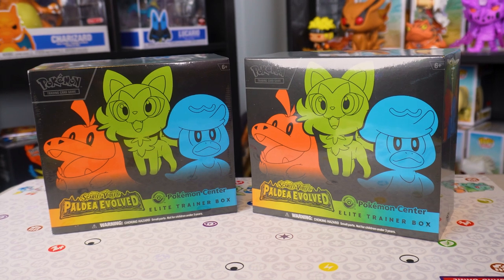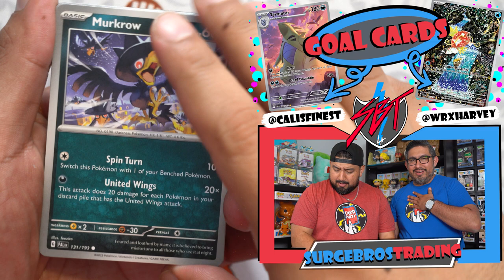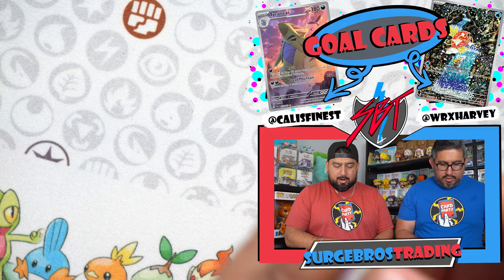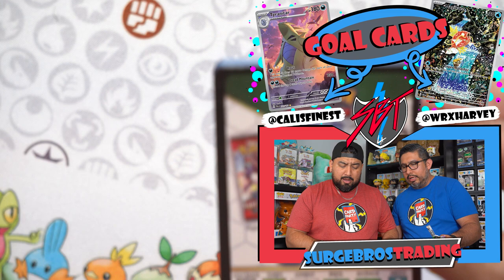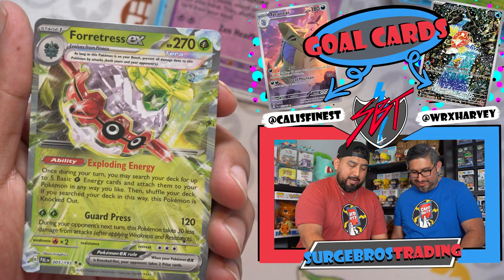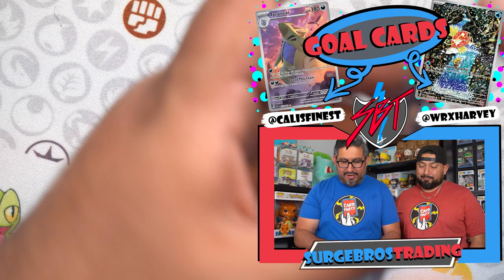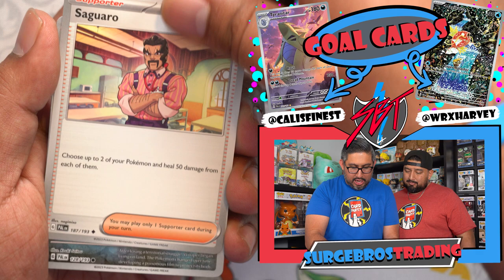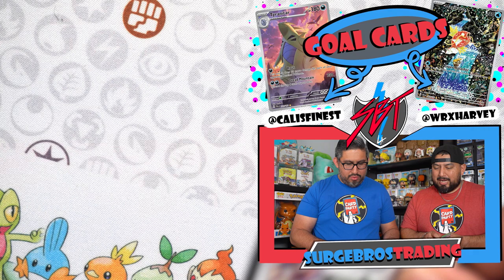Loaded Pokemon Center Exclusive Paldea Evolved ETB!! Insane Hits!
Loaded Pokemon Center Exclusive Paldea Evolved ETB!! Harvey Continues to pull the heat!!!

We Post Every Sunday, And Friday 9AM PST!!

Dress Up Like Surge Bros with these Dope Hats!!!

Follow These Twitter Accounts for the Pokemon Drops!